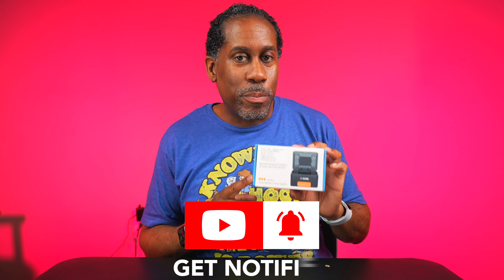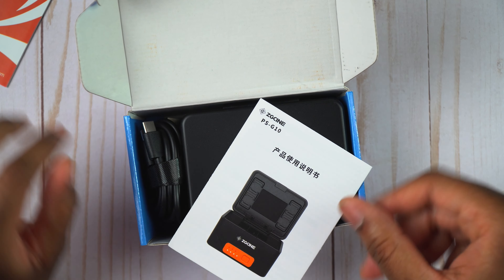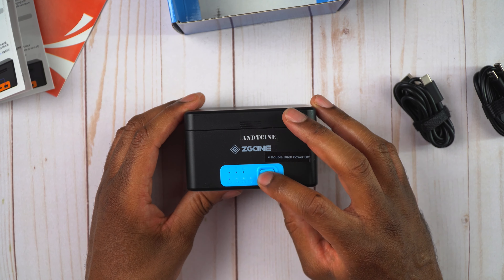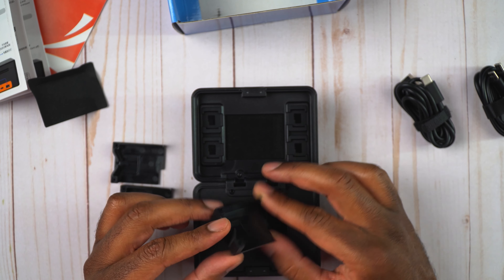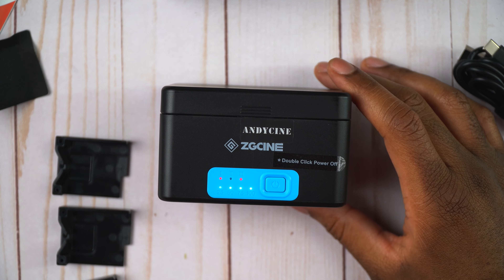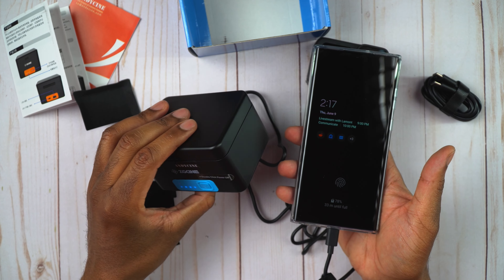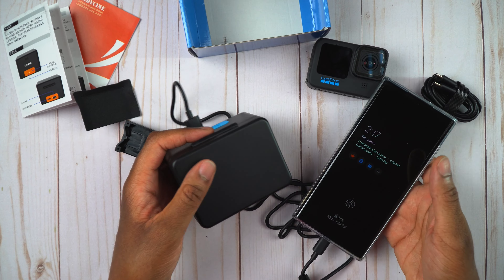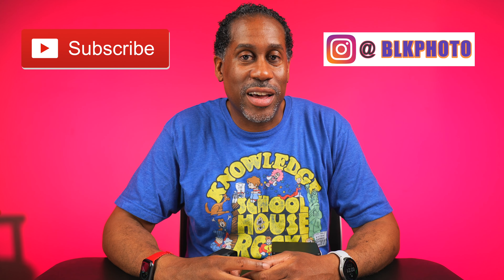A Pro's GoPro Case That Makes Your GoPro Hero Batteries Much Easier To Use Andycine Charging Case